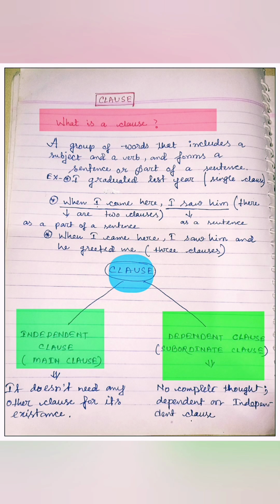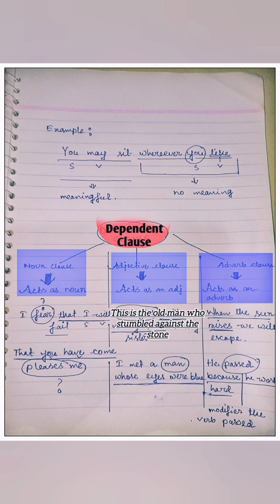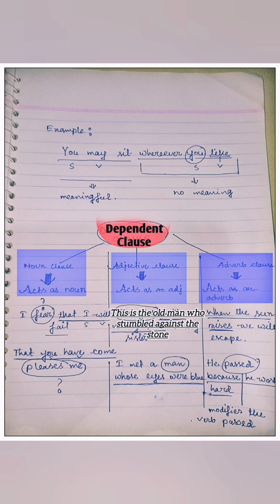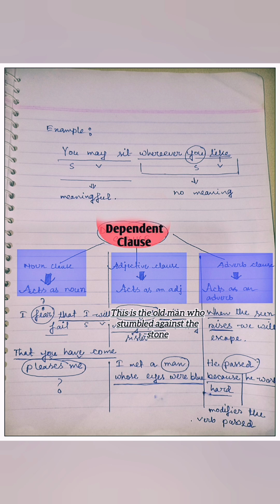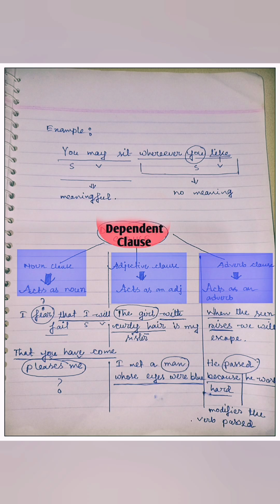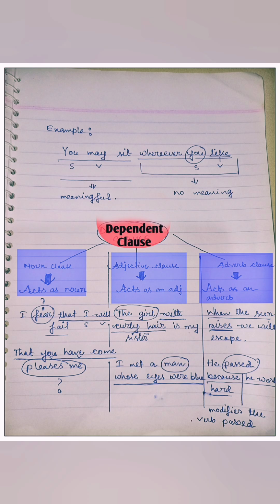Learn Clause in details |Englishlearning |Englishgrammar